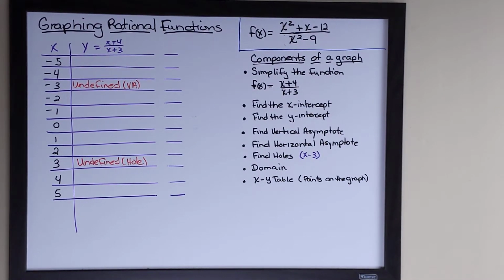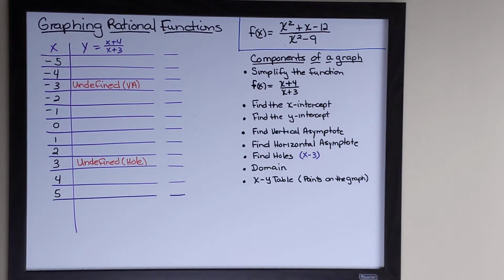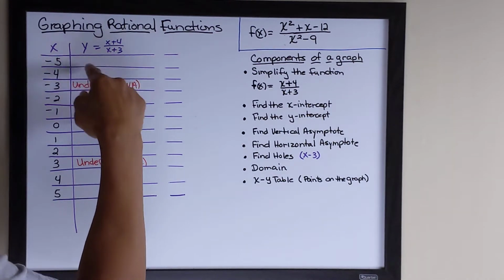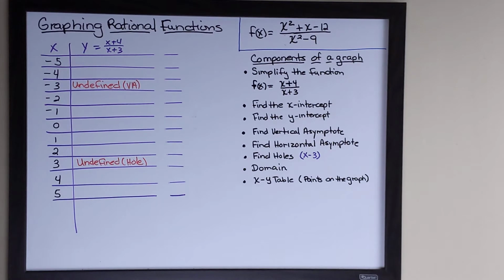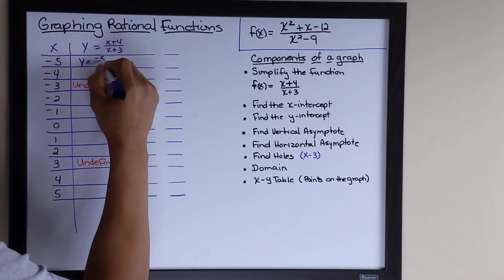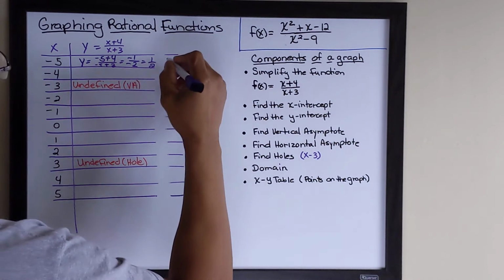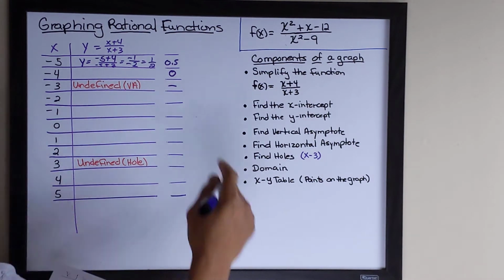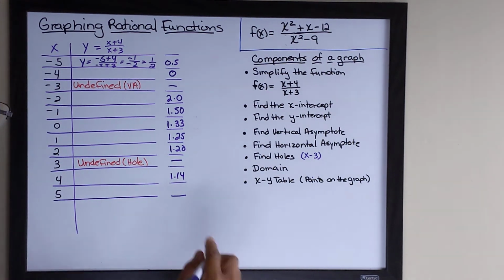GRAPHING RATIONAL FUNCTIONS: PART 8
X-Y TABLE